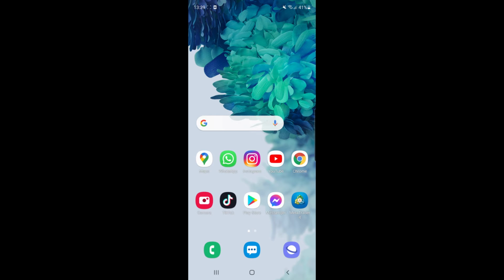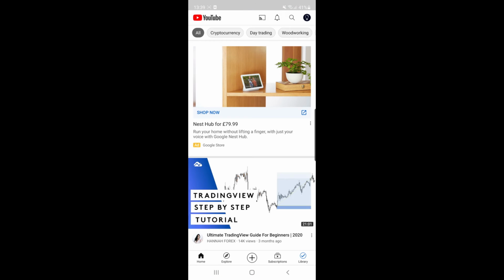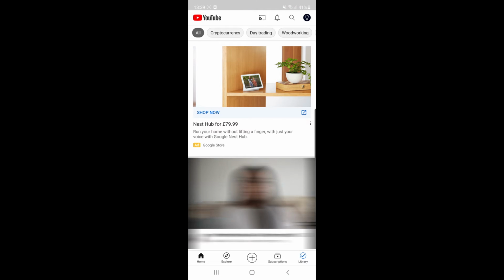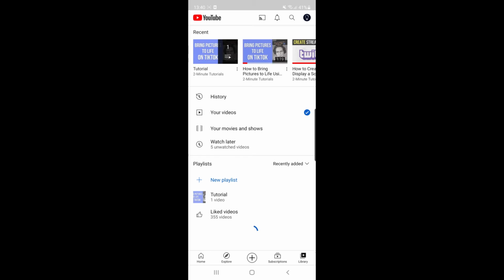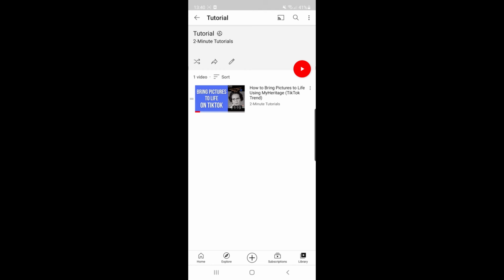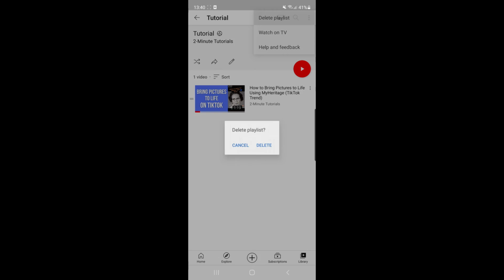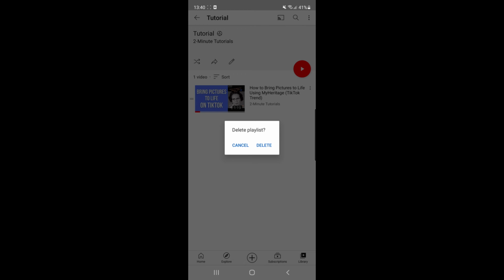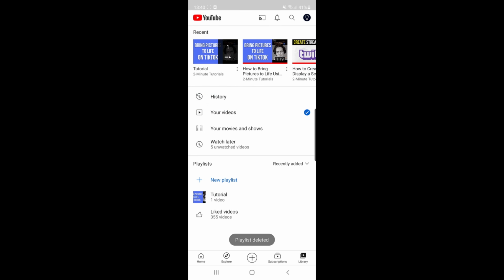How to Delete YouTube Playlists on Phone (2021)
1) Open YouTube mobile app
3) Click 3 dots
4) Select delete